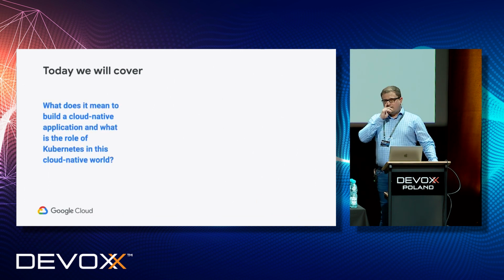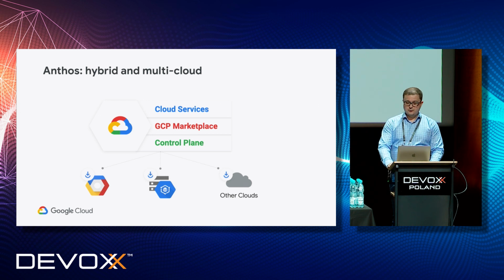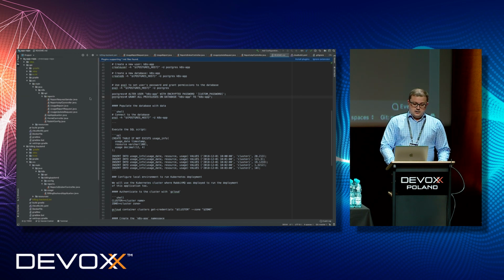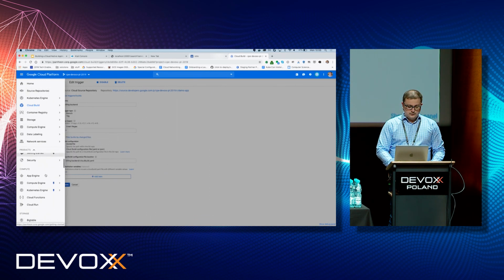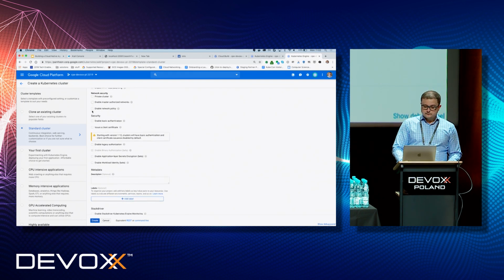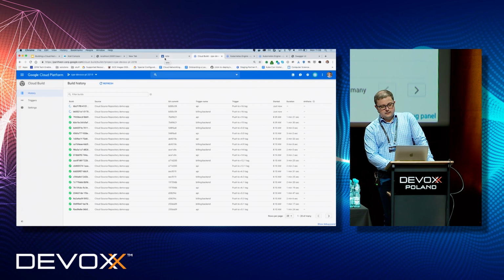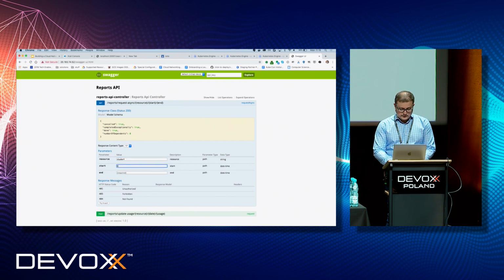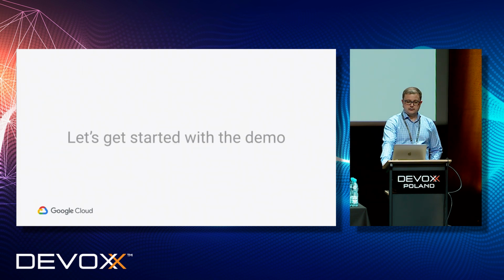Cloud Native Application from Scratch - Kamil Hajduczenia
Ready to see some code? Containers, microservices, GKE, and more. Dive deep into application development, building and deploying an app onto Kubernetes clusters managed by Google Kubernetes Engine (GKE) in clouds and on-prem! We will use open source solutions from GCP Marketplace to build an example cloud native application that has a front-end exposing a REST endpoint and a persistent back-end communicating with other components through a message broker. We will take additional security and control benefits that Istio brings to Kubernetes.